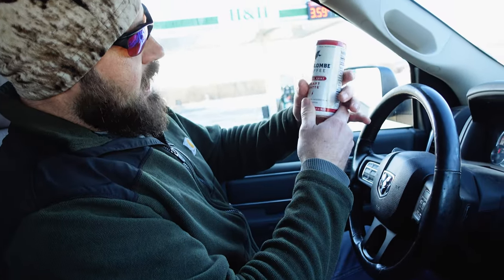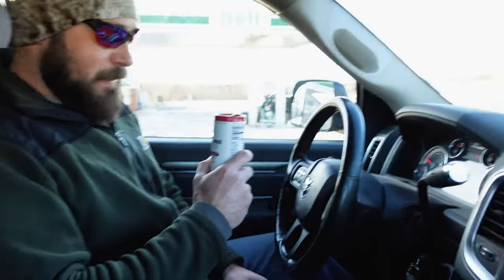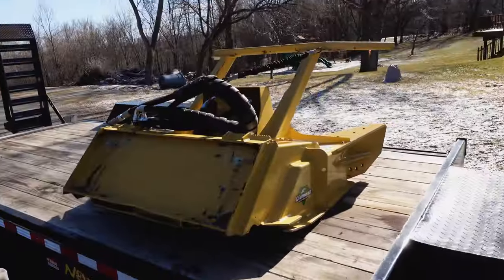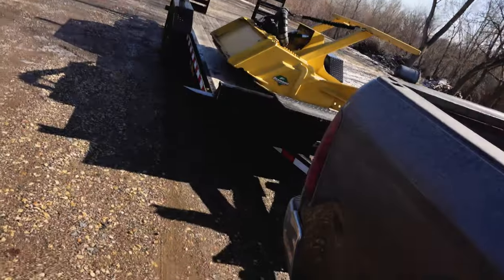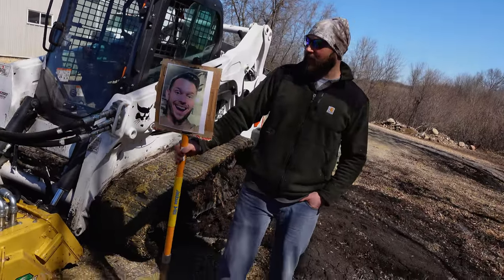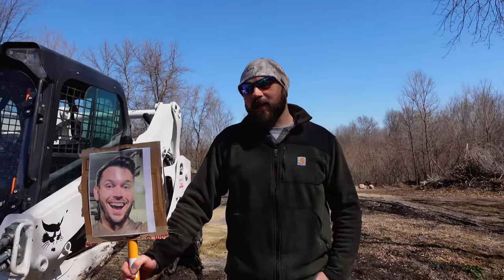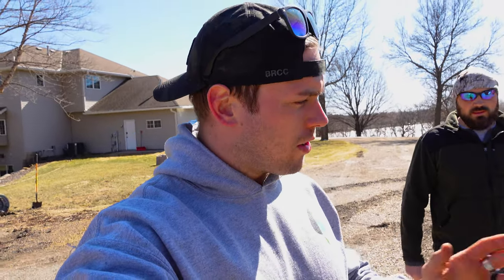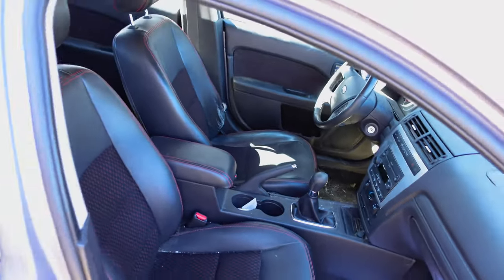Diamond Forestry Mulcher Demo Day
Will he buy it?!?!